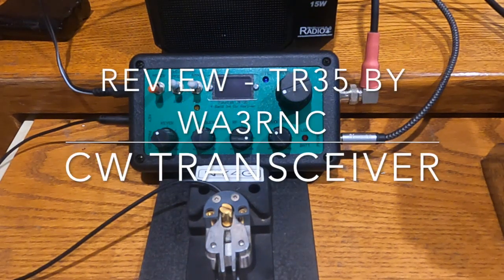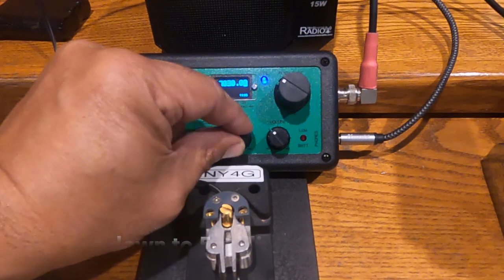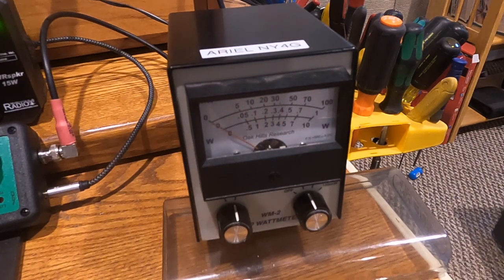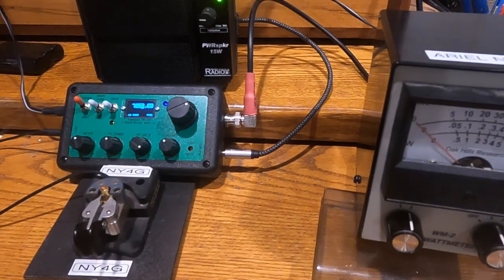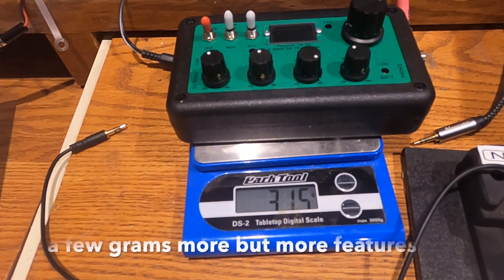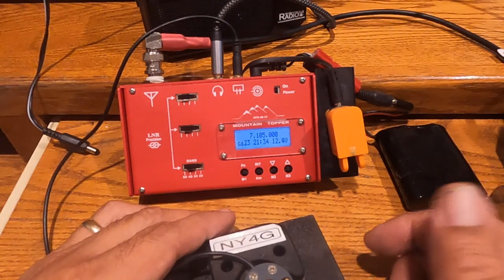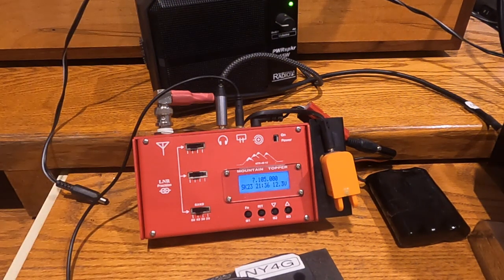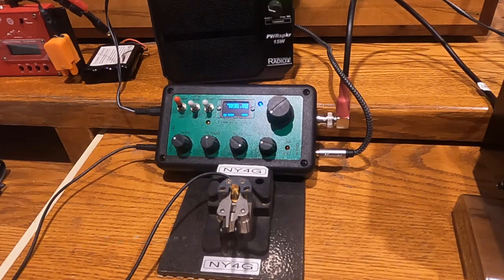Review of the TR35 CW QRP Transceiver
This is a detailed review of a TR35 Transceiver I built from a kit from WA3RNC.COM.   The transceiver is a very well thought out kit build with excellent instructions.   It does require the ability to adjust the supply voltage and measure the TX and RX current meter to properly set-up the transceiver.  There are a couple of resistance checks.  Make sure you have a fine tip soldering station

PowerWerx Voltage Adjustable Power Supply
Watts-Up Inline Meter (current-voltage-power)
Fluke Multimeter

The TR35 does not disappoint.   The only caution is to make sure you have a resonant antenna because the transceiver does not have a built in SWR meter to check the SWR in the field.  Steve Weber has a digital SWR/PWR meter with a dummy load that adds very little weight to your pack.  The link for this is here and should be a nice companion for this rig.

The TR35 does not disappoint in its ability to tune with agility.  It is a great transceiver for Milliwatt NAQCC sprints as the power can be dialed down to a few milliwatts if needed.   For SKCC - just plug in your favorite straight key into the dedicated jack.